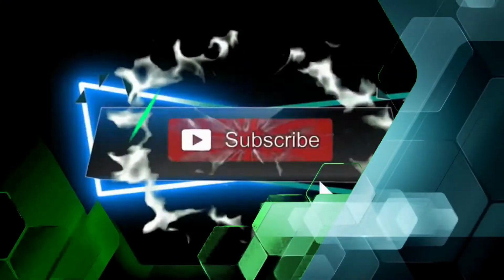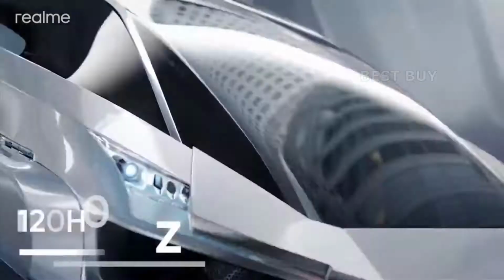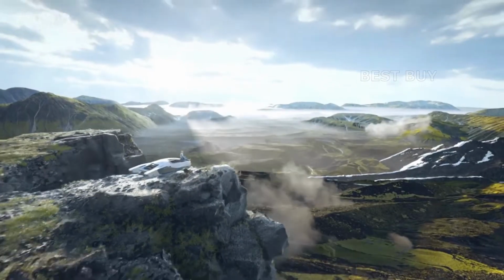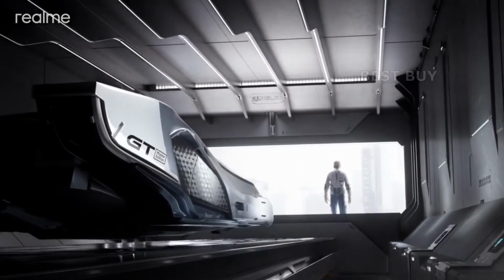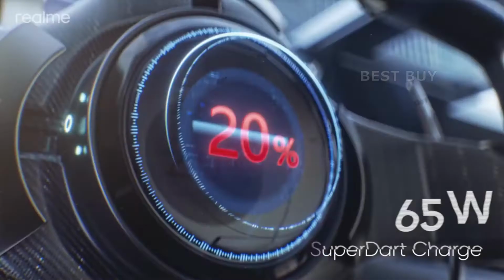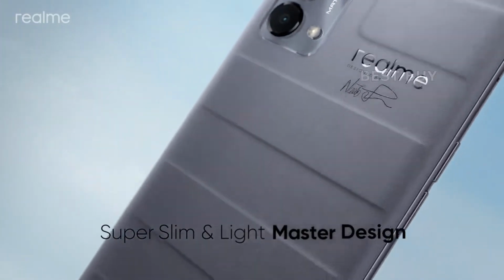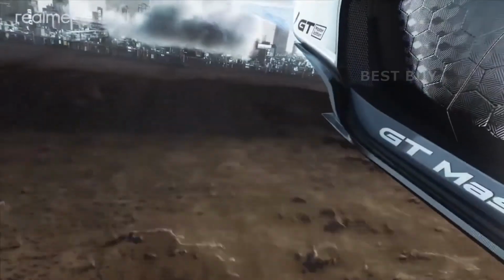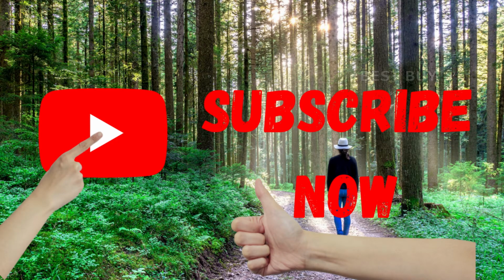realme GT Master Edition FULL SPEC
DISPLAY Type Super AMOLED, 120Hz, 1000 nits (peak)
NETWORK Technology
GSM / CDMA / HSPA / EVDO / LTE / 5G
LAUNCH Announced 2021, July 21
Status Available. Released 2021, July 30
BODY Dimensions 159.2 mm x 73.5 mm x 8.0/8.7 mm (depending on color)
Weight 174/180 g (depending on color) (6.14 oz)
SIM Dual SIM (Nano-SIM, dual stand-by)
PLATFORM OS Android 11, Realme UI 2.0
Chipset Qualcomm Snapdragon 778G 5G (6 nm)
CPU Octa-core (1x2.4 GHz Kryo 670 Prime & 3x2.2 GHz Kryo 670 Gold & 4x1.9 GHz Kryo 670 Silver)
GPU Adreno 642L
MEMORY Card slot No
Internal 128GB 8GB RAM, 256GB 8GB RAM
  UFS
MAIN CAMERA Triple 64 MP, f/1.8, 25mm (wide), 1/2", 0.7µm, PDAF
8 MP, f/2.2, 16mm, 119˚ (ultrawide), 1/4.0", 1.12µm
2 MP, f/2.4, (macro)
Features LED flash, HDR, panorama
Video 4K@30fps, 1080p@30/60fps, gyro-EIS
Features HDR, panorama
Video 1080p@30fps
SOUND Loudspeaker Yes
3.5mm jack Yes
  24-bit/192kHz audio
COMMS WLAN Wi-Fi 802.11 a/b/g/n/ac/6, dual-band, Wi-Fi Direct, hotspot
GPS Yes, with A-GPS, GLONASS, GALILEO, BDS, QZSS
NFC Yes
Radio No
USB USB Type-C 2.0, USB On-The-Go
FEATURES Sensors Fingerprint (under display, optical), accelerometer, gyro, proximity, compass
BATTERY Type Li-Po 4300 mAh, non-removable
Charging Fast charging 65W, 100% in 33 min
MISC Colors Black, Gray, White, Aurora
Price $ 309.00